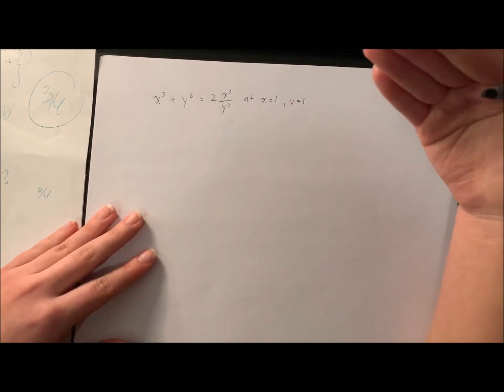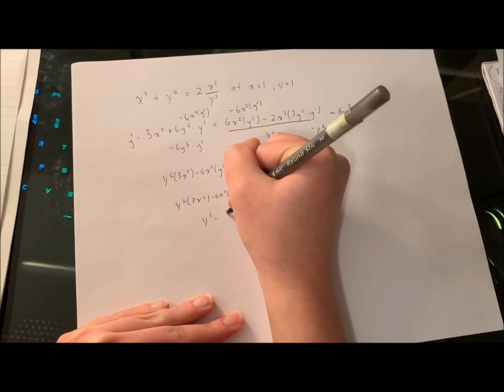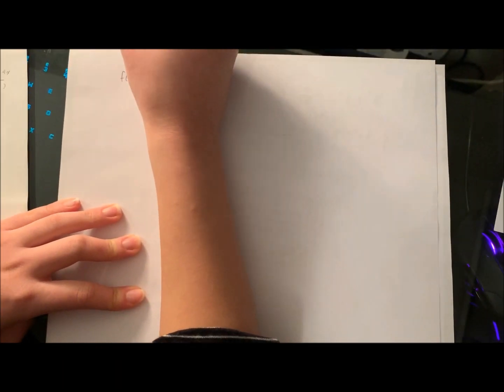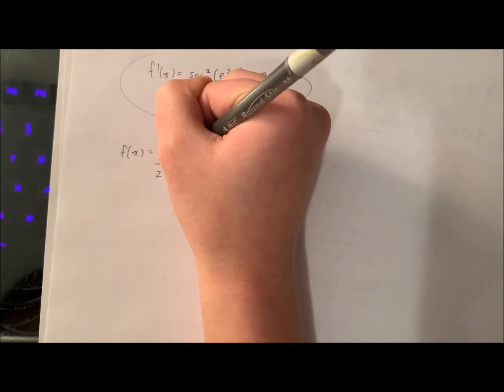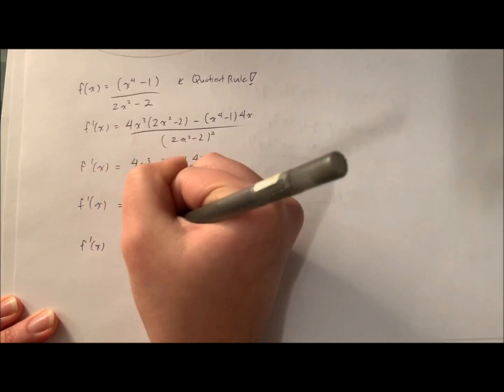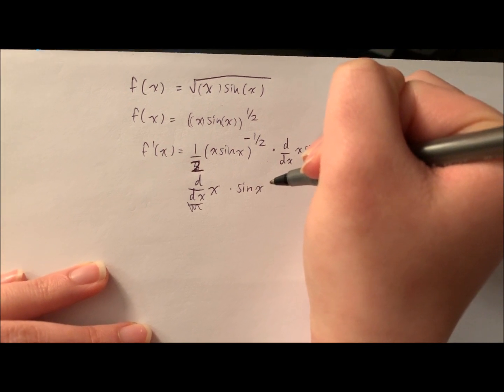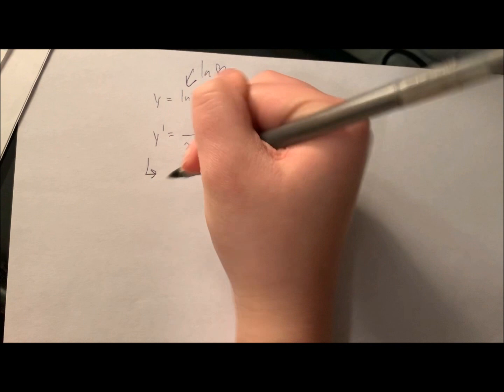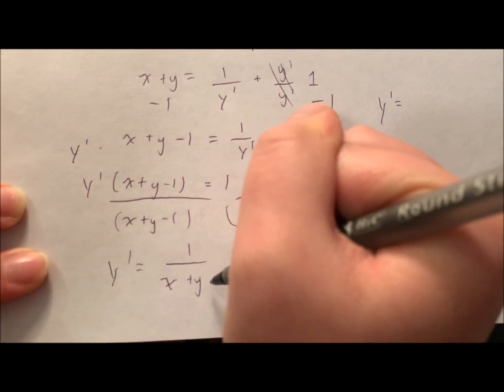Calculus: Derivatives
For Mr.Kraemer's AP Calculus 12 class. Corrections on my mistakes when deriving. Enjoy (or not)!